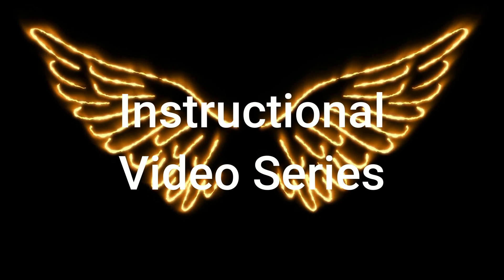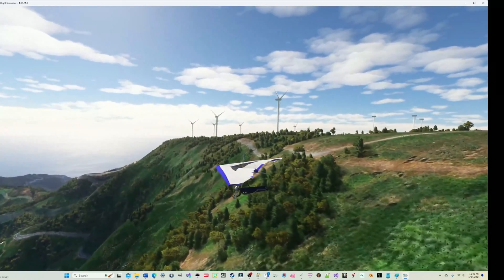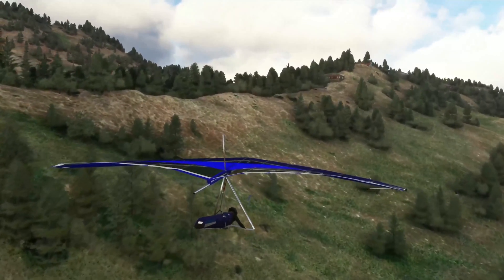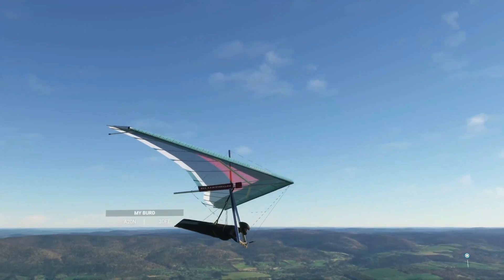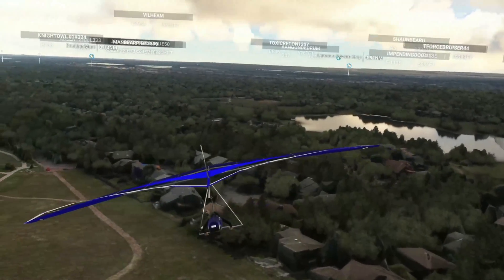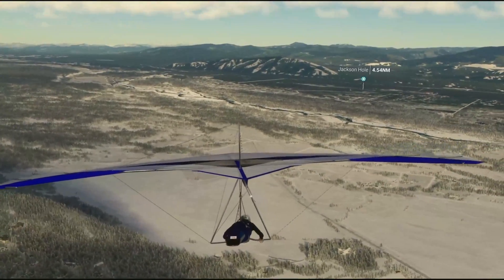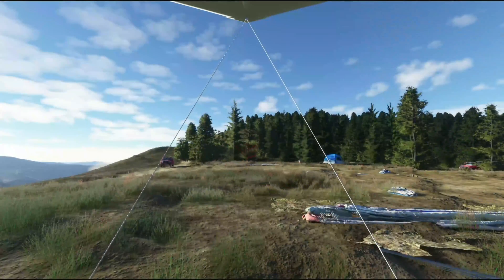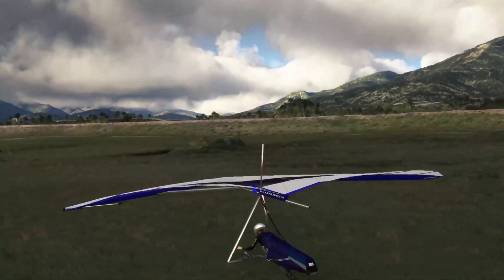Simulated Hang Gliding Instruction Overview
Overview of our new series of instructional videos

This series of videos will go over:

Introduction to instruction.
Understanding the widget
Setting up your controllers and views
What are the basic controls of a hang glider.
Basic Hang Gliding Skills.
Using the variometer.
Flying Cross Country.
Using the flight computer.
Building flight tasks.
Understanding wind and weather.
Flying with other people
Flying in real time with real weather.
Making custom scenery and new sites.

The WIDGET contains everything you need to hang glide in MSFS 2020